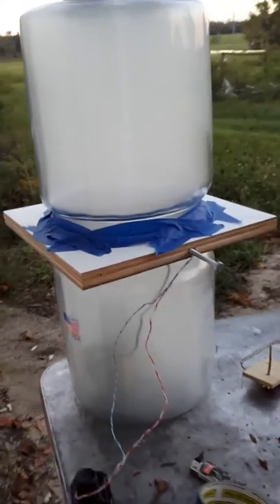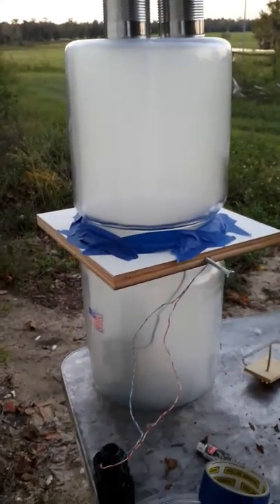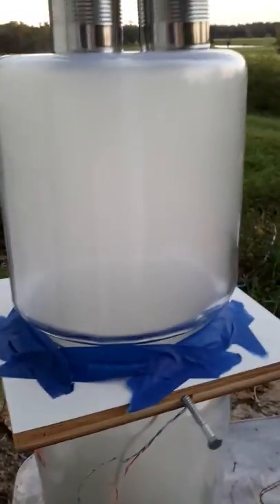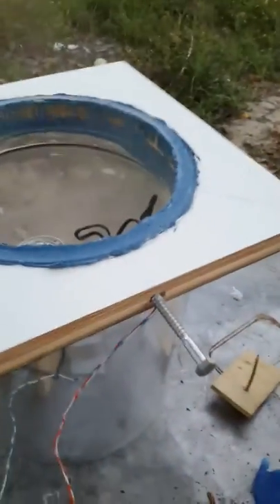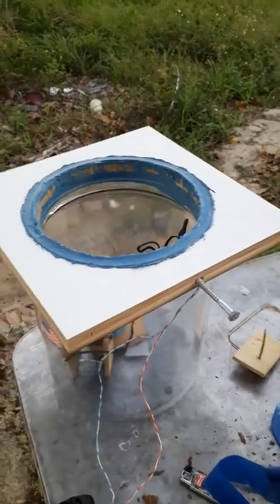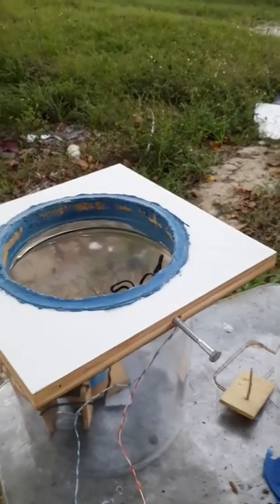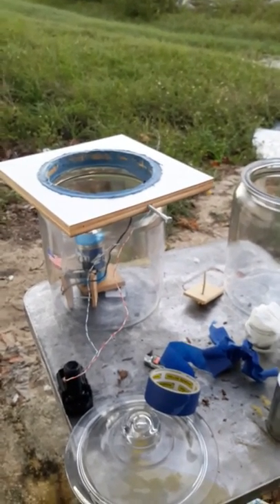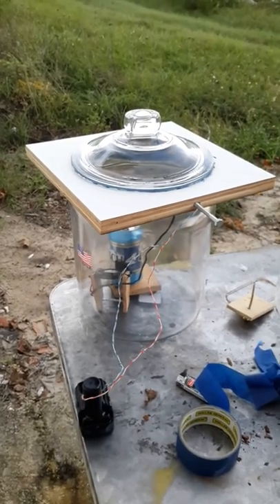Acetone Cold Vapor Bath rig mark 3 test.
Third version, and it seems to work well. It is still too small but the mark 4 should be good to go. If you wonder about smoke, watch mark video: